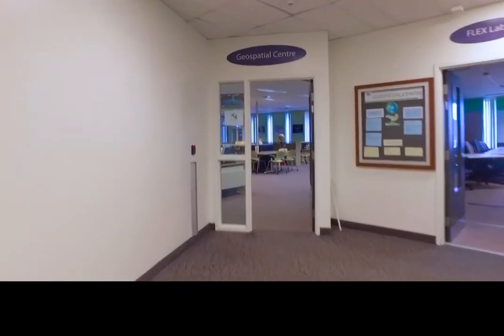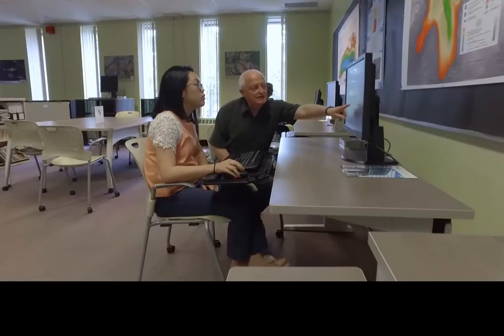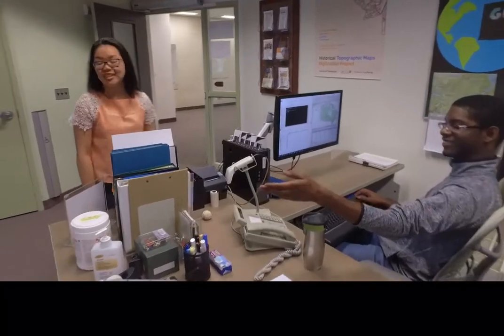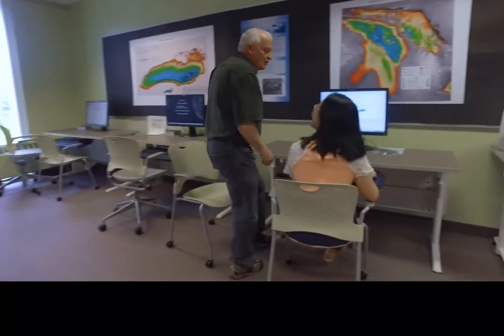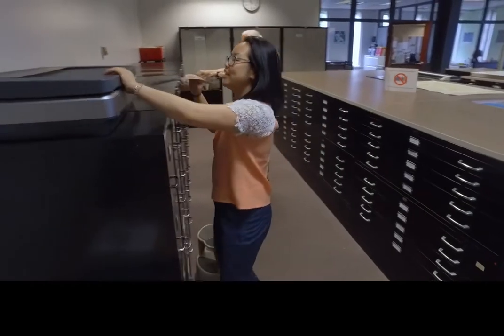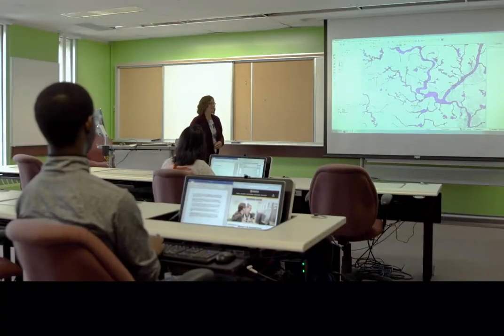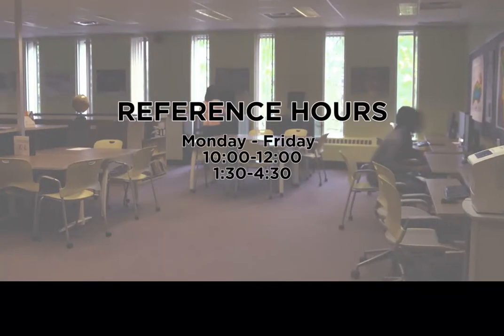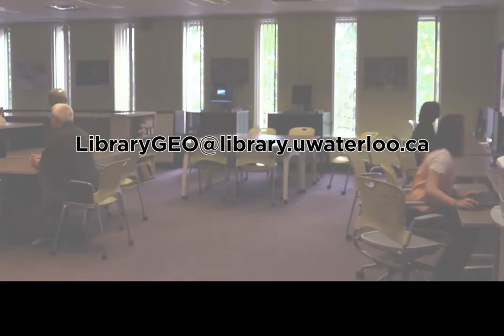Welcome to the Geospatial Centre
The video welcomes you to the Geospatial Centre, which provides Geographic Information System (GIS), cartographic resources to the University of Waterloo community. Services provided by the Geospatial Centre include: GIS data, reference services, consultations, GIS workshops, and cartographic resources.